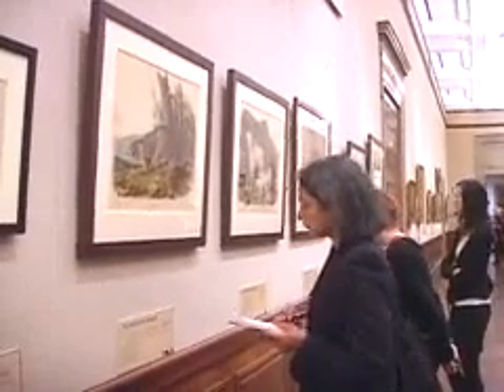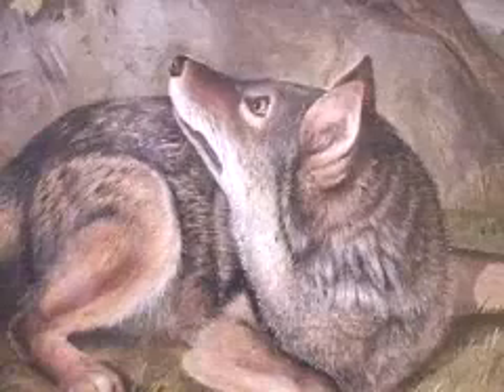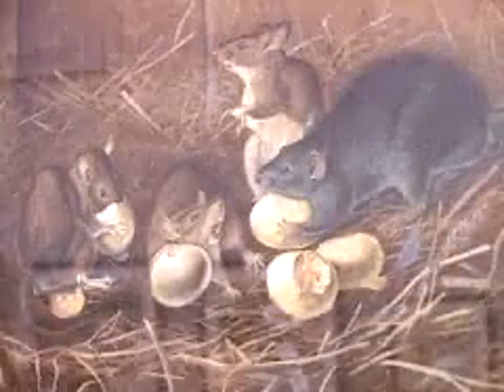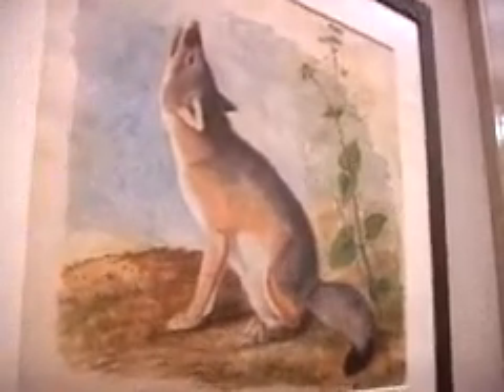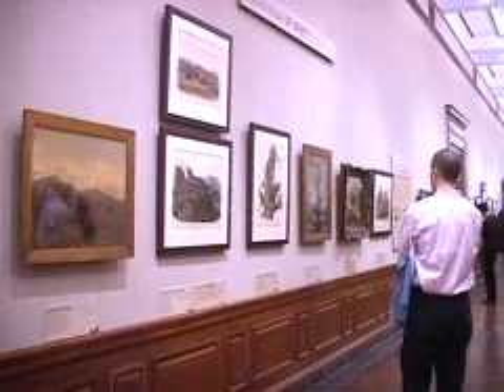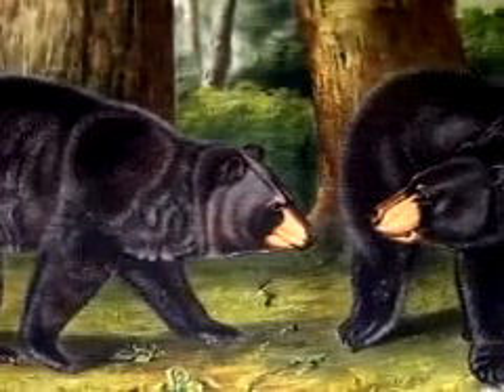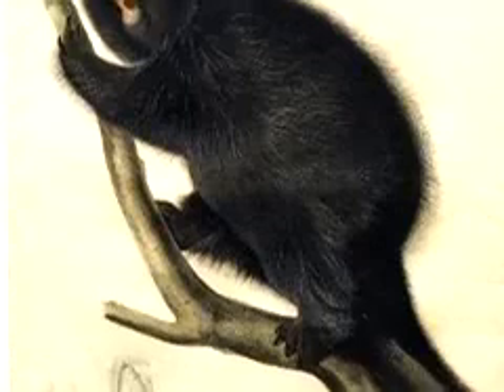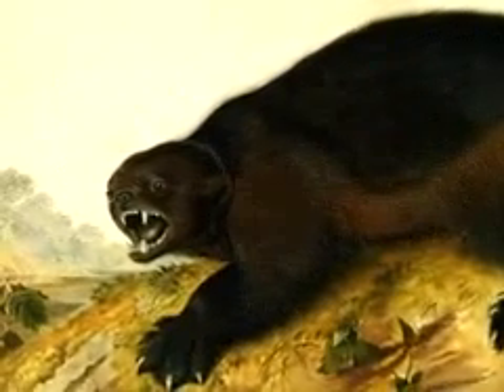Audubon's Mammals: ScienCentral News Lab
When we hear about ecological destruction, few people would think of America's lost prairie grasslands. In this video blog, ScienCentral's Victor Limjoco reports from a new exhibit at the American Museum of Natural History that captures the lost history of the largest ecosystem in North America.